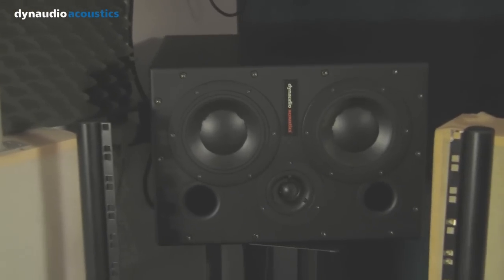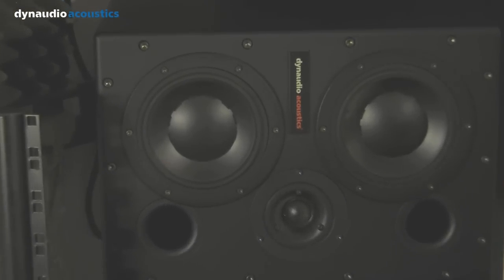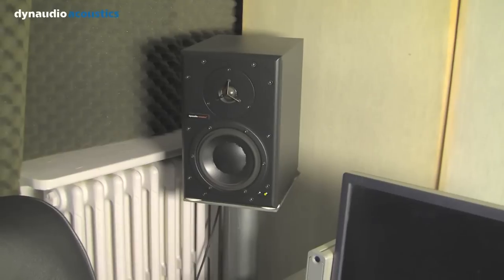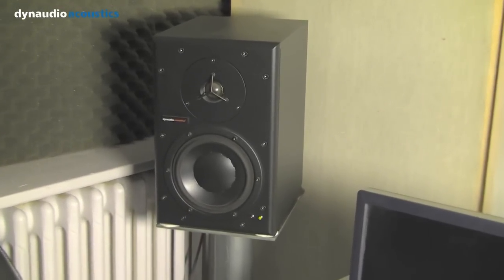The Qemists reveal their passion for Dynaudio Acoustics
The Qemists have just released their second album, Spirit In The System, on the legendary Ninja Tune label. Mixing rock edginess with tearing Drum & Bass they have quickly carved a niche and huge following in dance circles. Having worked with the likes of Basement Jaxx, Kano and Lady Sovereign and remixed Coldcut, Cooper Temple Clause and Roots Manuva, they know a lot about the studio side of music production too, and in this video they reveal their passion for Dynaudio Acoustics -- they own no less than three pairs! -- plus offer some insider tips and tricks to perfect music production.